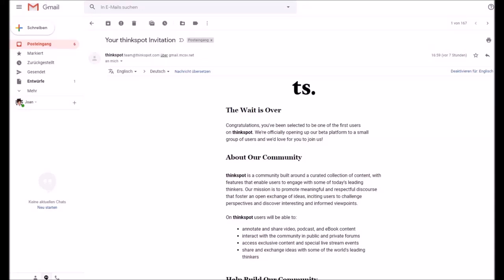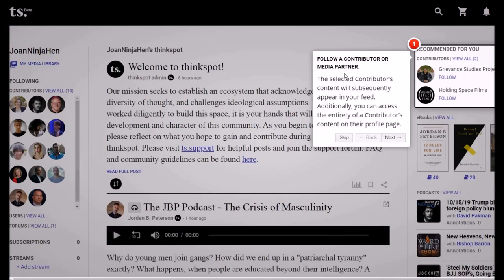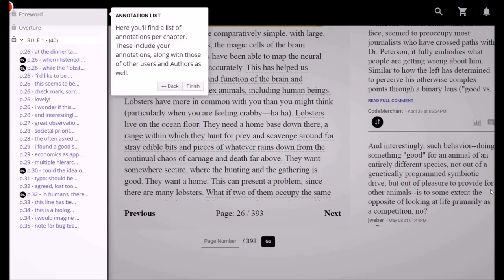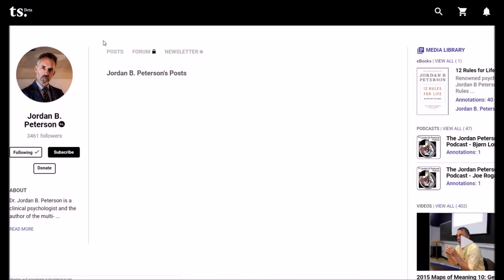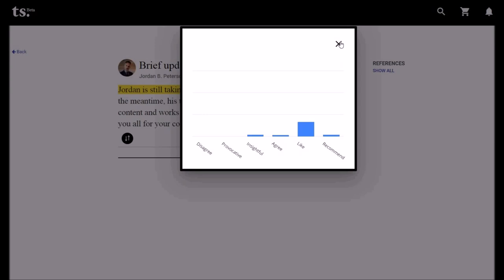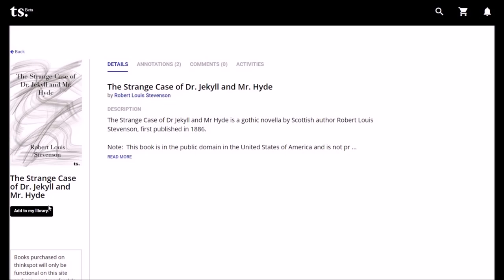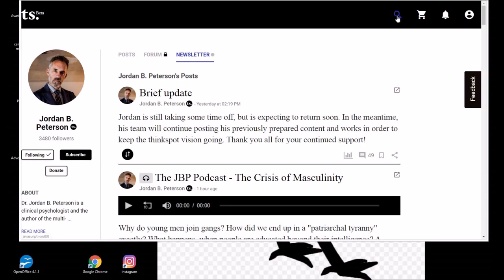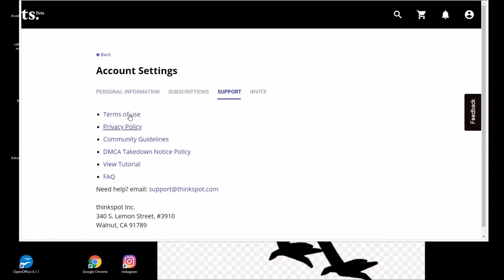thinkspot - Beta Access - Tutorial & Overview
I gained beta access and show you the platform, its features and the tutorial they offer.